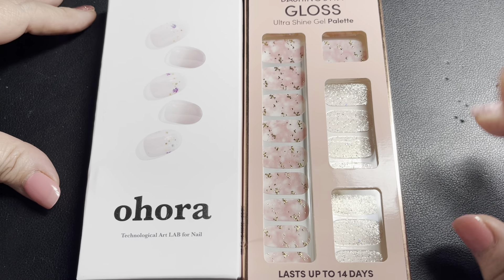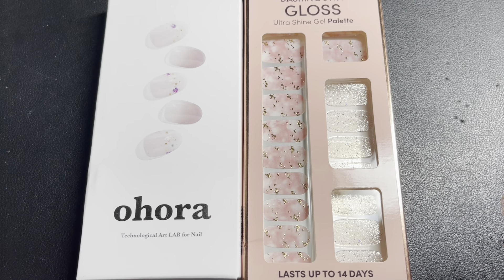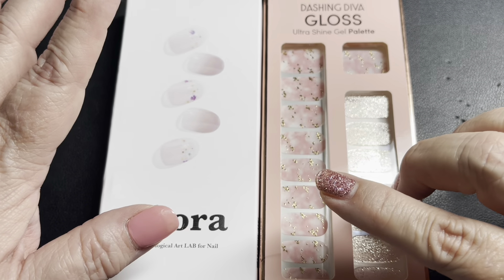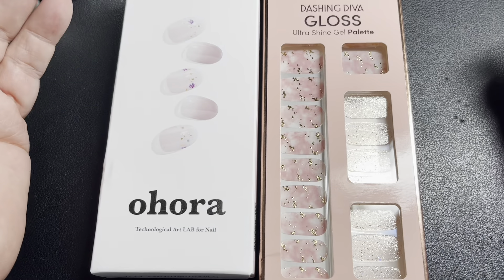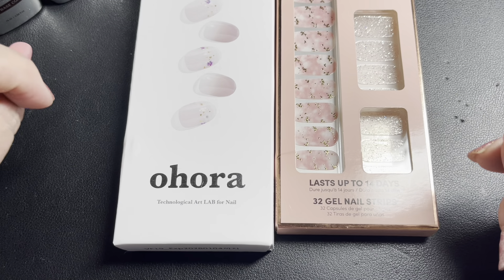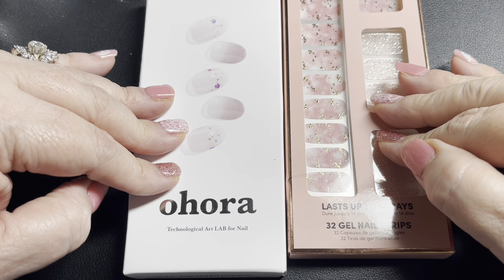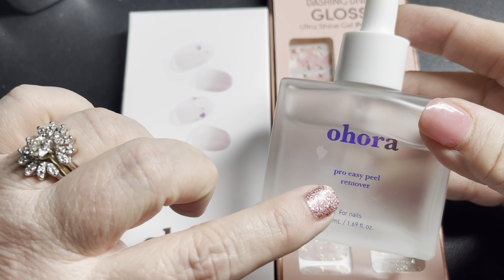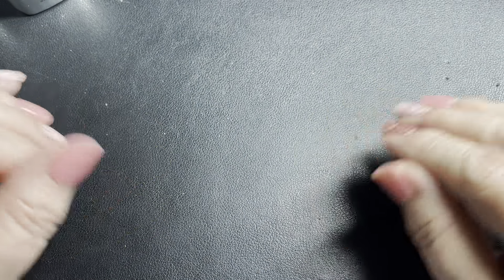Review of Dashing Diva & Ohara Nail Strips. A different type of Bonus Video! Was I impressed?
Look what we have for you today, Not my normal Video! Review of Dashing Diva & Ohara Nail Strips. A different type of Bonus Video! Was I impressed?!

WE DO VIDEO'S 2 TIMES A WEEK TUESDAY'S & FRIDAY'S AT 10PM EST. AND BONUS VIDEOS. WE ALSO DO SHORTS THROUGHOUT THE WEEK OF JEWELRY WE HAVE AVAILABLE. JUST ASK ABOUT ANY PIECE!!

- SHIPPING IS $5 UNDER 12 oz IN THE US, IF OVER 12 oz OR OUT OF THE US, IT IS BASED ON HOW MUCH IT WEIGHS AND WHERE YOU ARE LOCATED.

We accept PayPal and will invoice you on PayPal, no PayPal account needed.